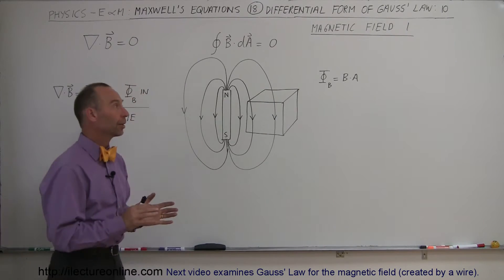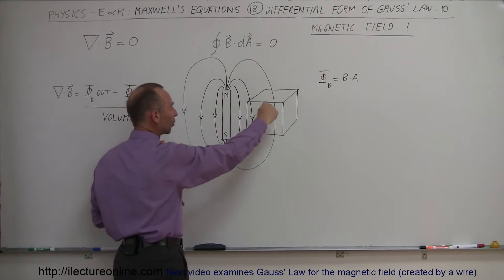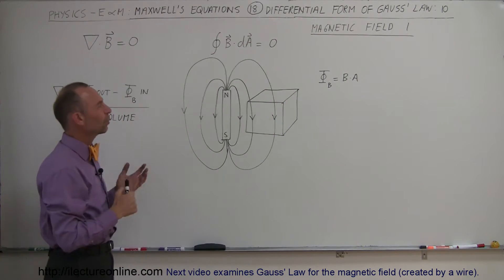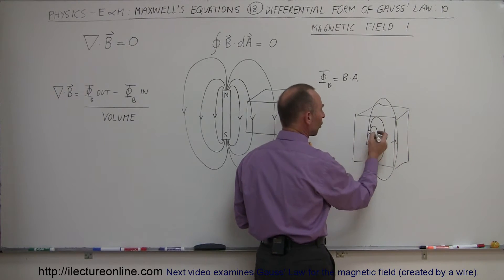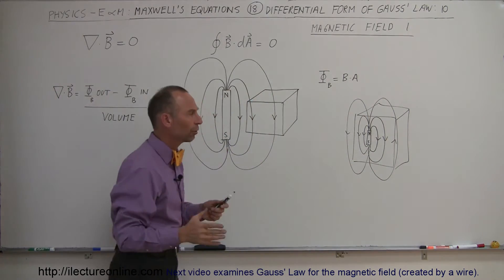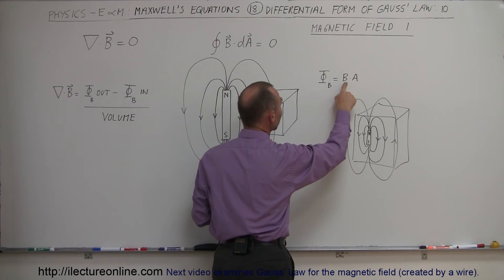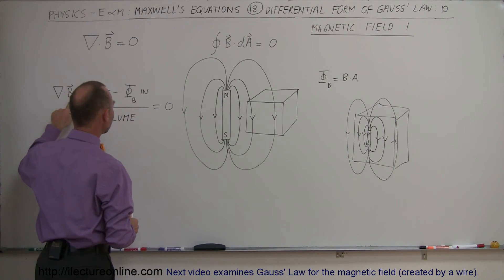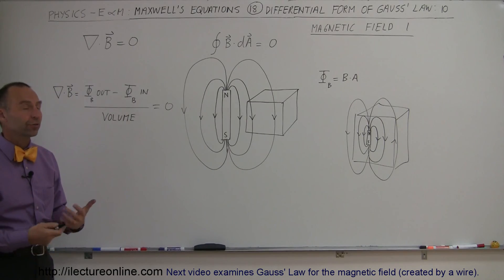Physics 46 Maxwell's Equations (18 of 30) Differential Form of Gauss' Law: 10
In this video I will explain the differential form of Gauss' Law for magnetic field.